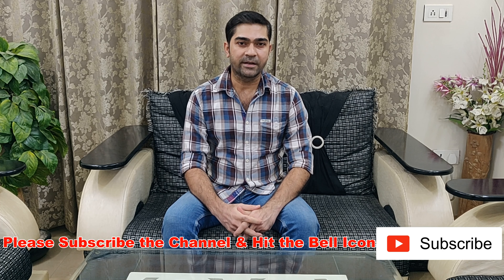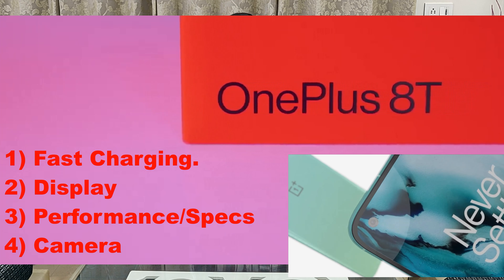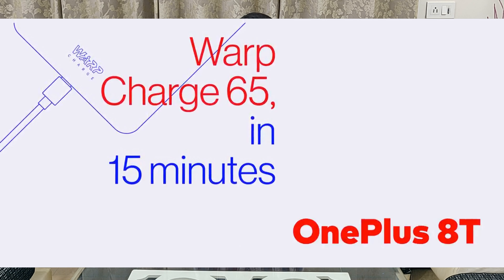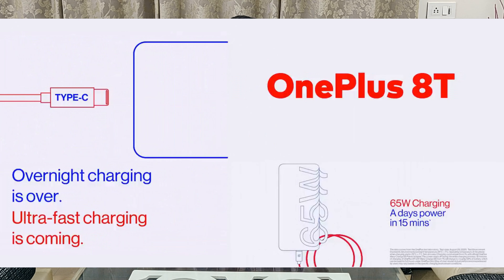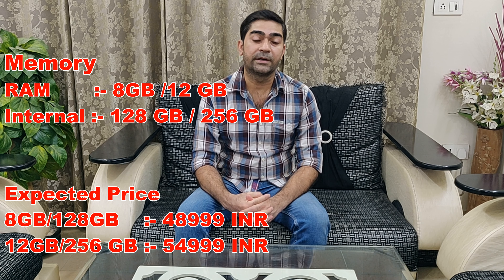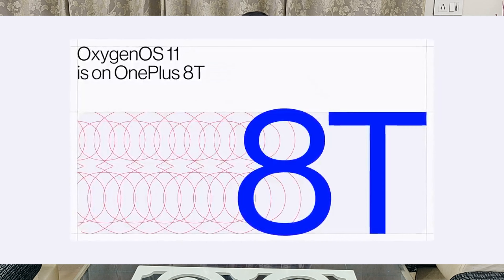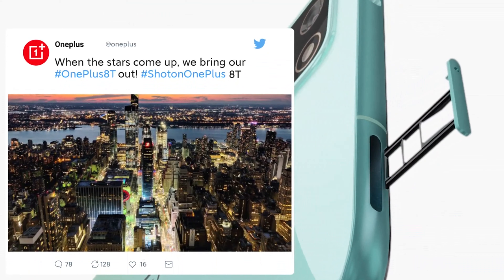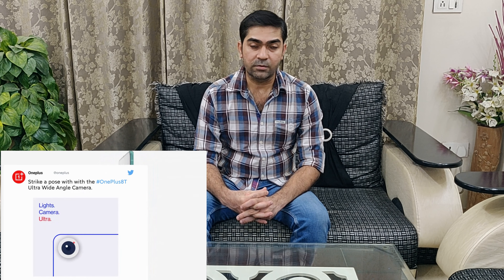One Plus 8T Leaked? Here's Sneak Peak.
One plus upcoming smart phone is leaked again & here i bring you the sneak peak basis all the rumours.
This flagship phone comes with multiple new things which was not available in oneplus phones so far. This phone comes with 65W of fast charging which is 1st in One plus family.

DISPLAY

Type                Fluid AMOLED, 120Hz, HDR10+

PLATFORM

OS         Android 11, HydrogenOS 11
Chipset Qualcomm SM8250 Snapdragon 865 (7 nm+)
CPU       Octa-core (1x2.84 GHz Kryo 585 & 3x2.42 GHz Kryo 585 & 4x1.8
               GHz Kryo 585)

MAIN CAMERA

Quad       48 MP, f/1.8, 1/1.43", 1.12µm, omnidirectional PDAF, Laser AF, OIS
                16 MP, f/2.2, 123˚ (ultrawide)
                 5 MP, f/2.4, (macro)
                 2 MP, f/2.4, (depth)
Features  Dual-LED flash, HDR, panorama
Video 4K@30/60fps, 1080p@30/60/240fps, Auto HDR, gyro-EIS

SELFIE CAMERA

Single      32 MP
Features Auto-HDR
Video      1080p@30fps, gyro-EIS

Source
1) Trakin Tech :-This Is The OnePlus 8T 5G | Guess The Price 💸 5X Giveaway ⚡⚡⚡ 6M Special

2) TT Technology :- ONEPLUS 8T - This Is It!